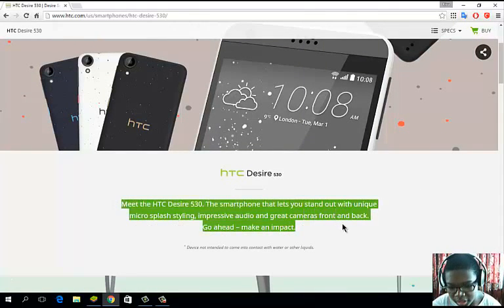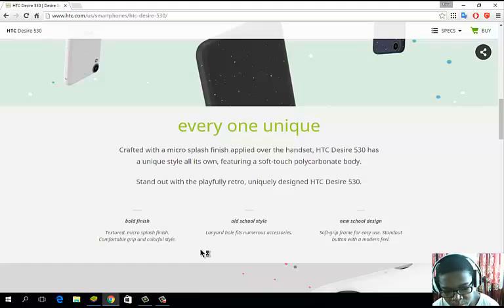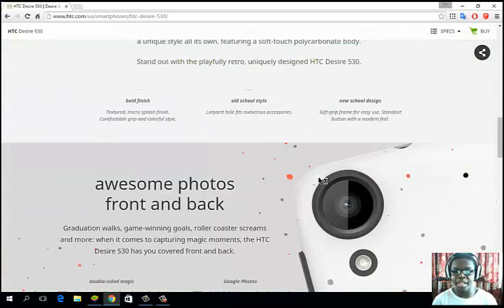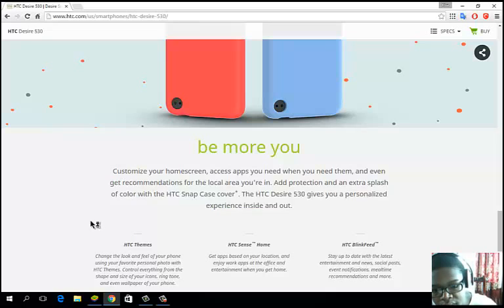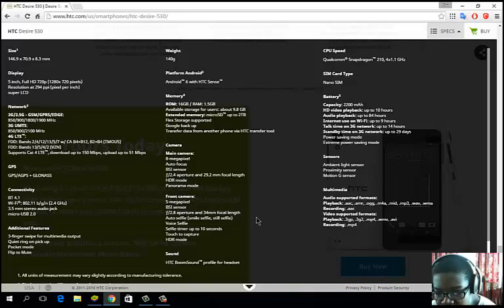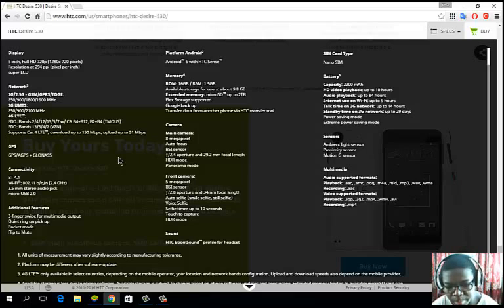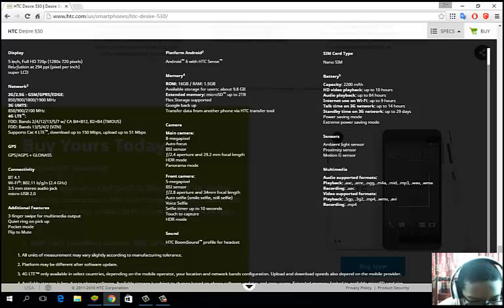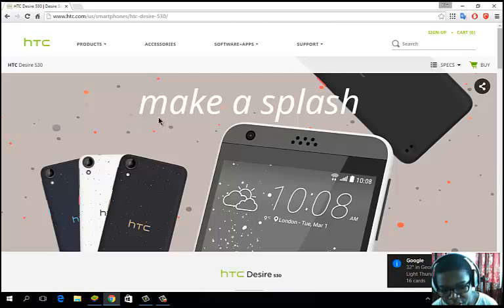HTC Desire 530 Specs Overview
HTC'S new budget phone htc desire 530 is good looking stylish and light.

Pros Camera, Design  Cons Durability of water, and battery life usage